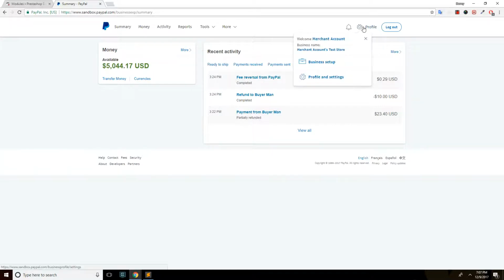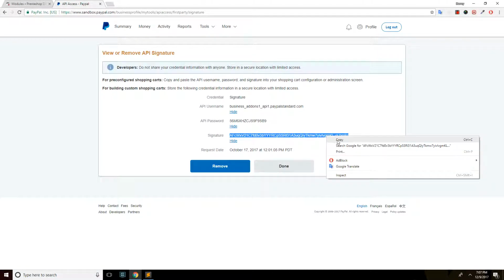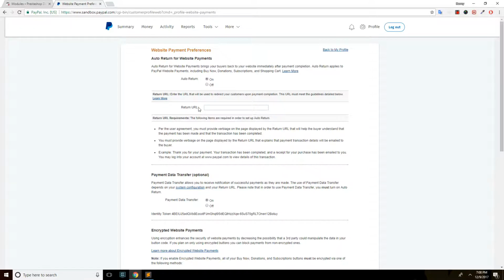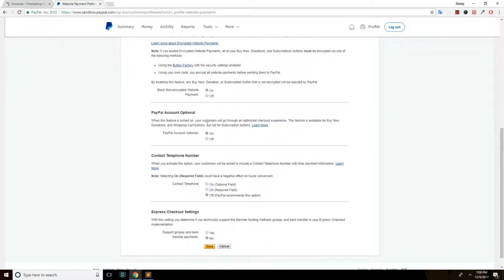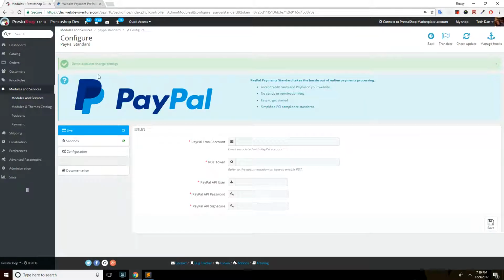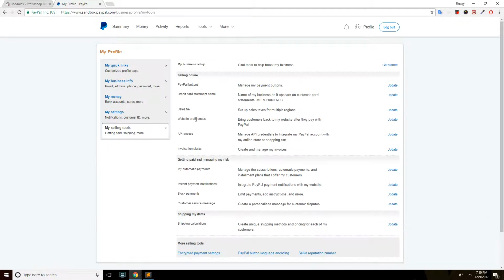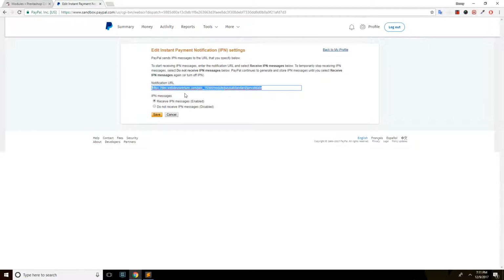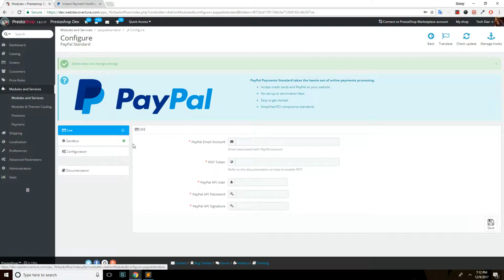PayPal Standard module - Prestashop quick setup